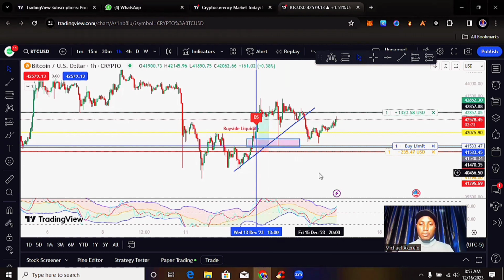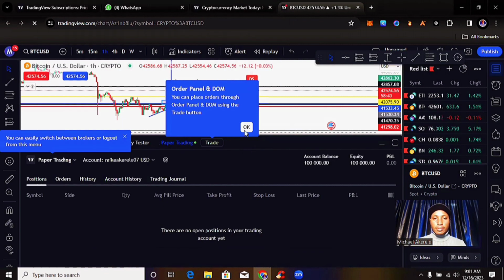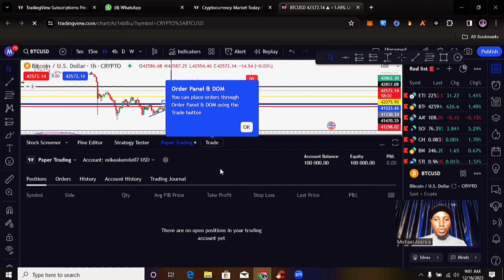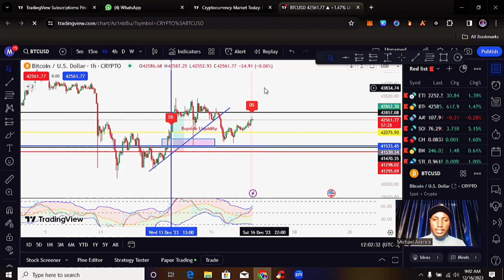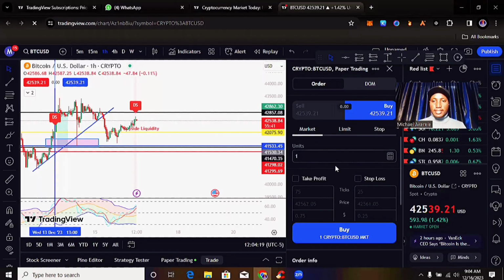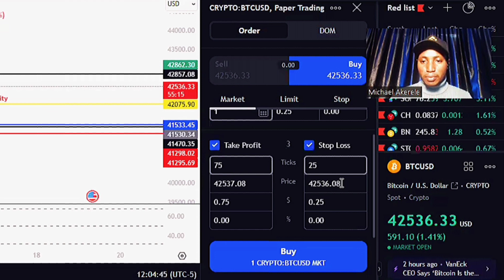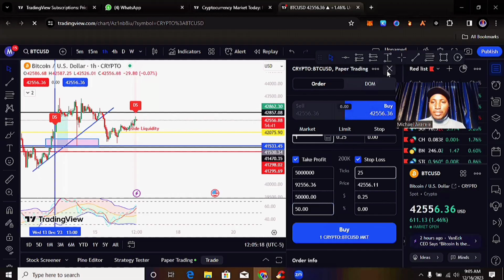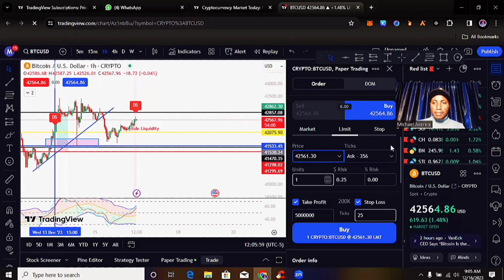HOW TO SETUP A DEMO ACCOUNT ON TRADINGVIEW | TAKE YOUR FIRST PAPER TRADE NOW (FOR FREE)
This video shows you step by step on how you can set up your DEMO/PAPER trading account on Tradingview for FREE and take your first trade.

Below is the link to the first video in this series on how you can set up your Tradingview account without no cost:

Register on Tradingview for FREE now and get FREE $15 plus DISCOUNT on your premium subscription for additional services:

Get the Full Bundle Crypto Trading and Investing Course from Beginners Level to Pro on my website here now:

You can also use the link below to reach me directly on X (formerly Twitter) and get the course immediately;

Below are few of the tools that I recommend for you to grow your small business online plus other proven systems you can use to make money online:

Register a FREE account on leadsleap
NOW and get FREE 100,000+ Visitors to your Business and Earn up to $1,900 Monthly.

FREE BONUS GIFT:
to CLAIM your 3 Hour Cash Machine SECRET FUNNEL to Drive Traffic to your Business online and help you BUILD your email list, generate tons of SALES and EARN EXTRA INCOME with delightful figures monthly all from the comfort of your home.

Other Make Money Online Opportunities Below:

Cryptocurrency Trading and Investing Systems:

Register on BINANCE NOW and CLAIM $100 WELCOME BONUS plus LIFETIME 10% DISCOUNTS on all your trades:

Here is the link to the Peer To Peer Trading Video on BINANCE:

Ready to start Trading on Binance?

Click the link below to create a FREE account on Binance the biggest Exchange in the world and enjoy lifetime 10% DISCOUNT on all your trades plus a $100 New User Welcome BONUS:

You can leave me your feedback, question, your review and your most take away by using the comment section on this video.

This video and every other information on this channel are for educational and information purposes ONLY. They should NOT be treated as investment, financial, or trading advices or any other advices.

What's In It for You on this Channel?

You get videos on Crypto/Web3 Market Analysis and other Blockchain opportunities majorly for Beginners.

We hope you have found value from this video?

If yes, kindly leave us a feedback under the comment section on your opinion on this video.

We love you and wish you well my friend.

- Mike

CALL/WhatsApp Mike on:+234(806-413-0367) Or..